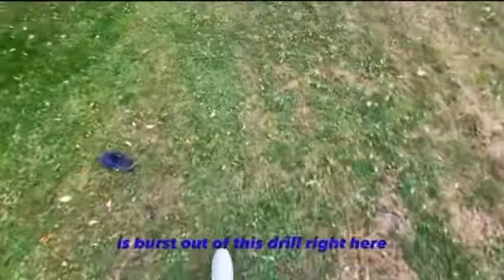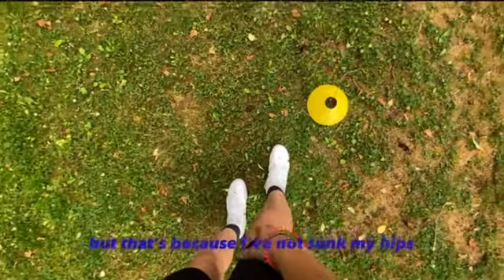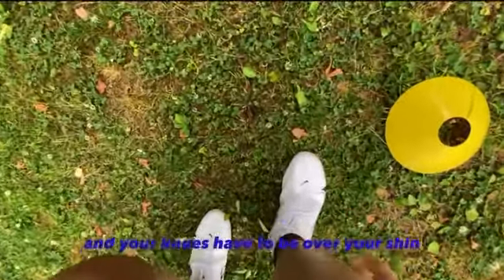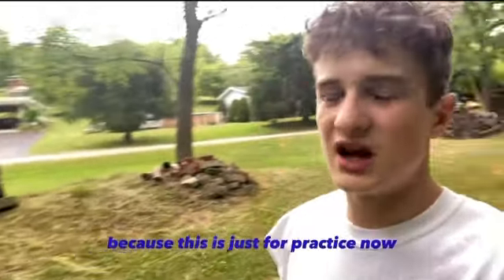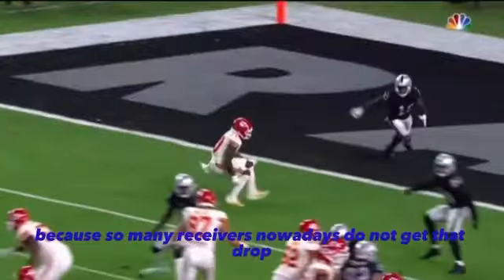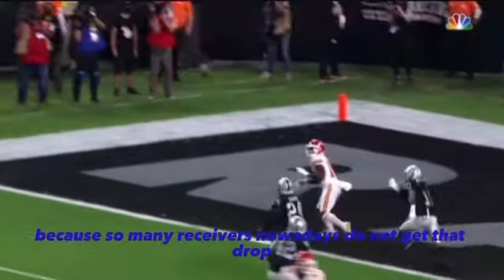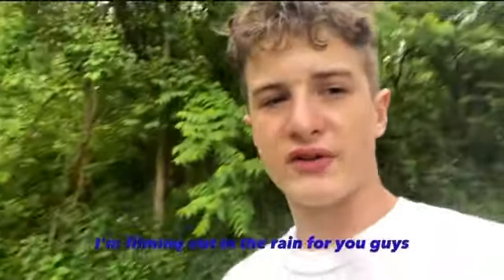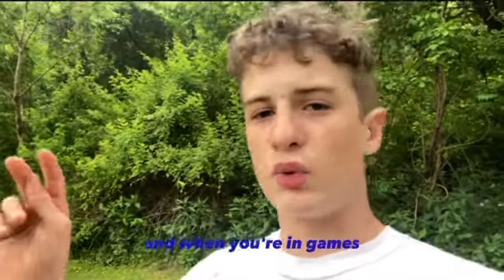Wide receivers SHOULDN’T use their arms while running routes HERES WHY